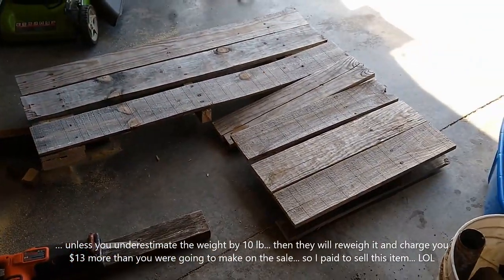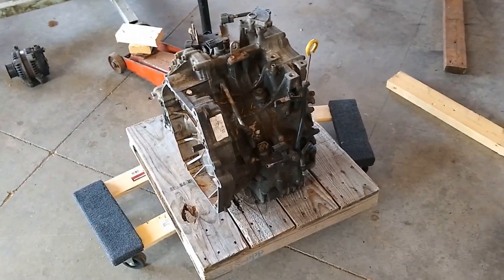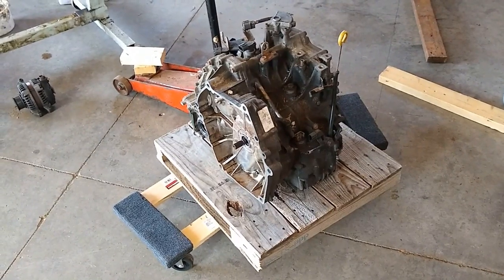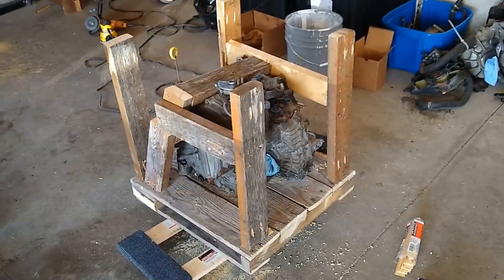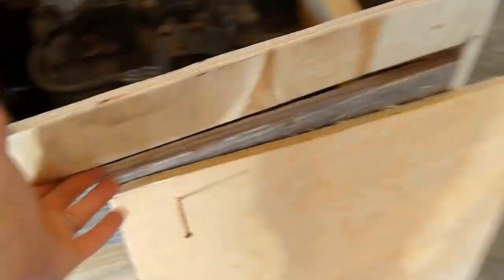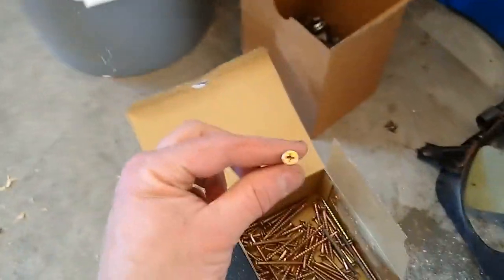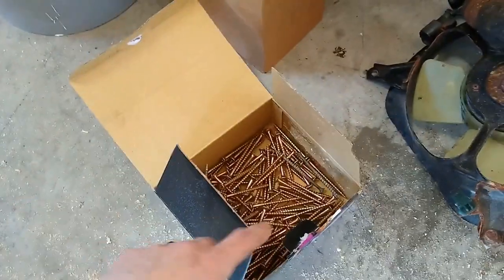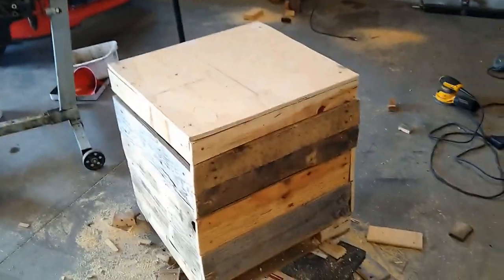How to Package a Transmission for Shipping